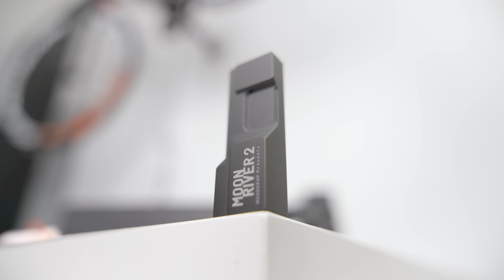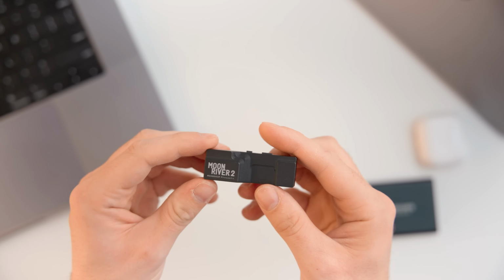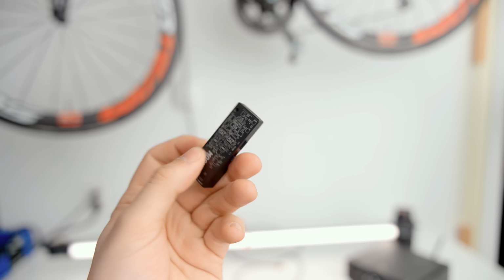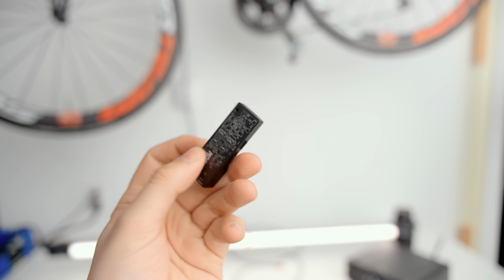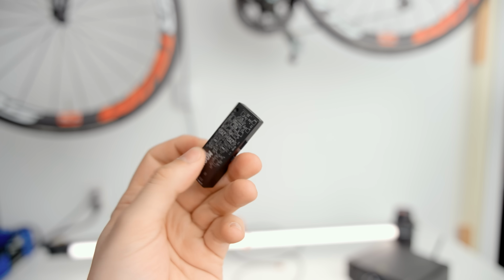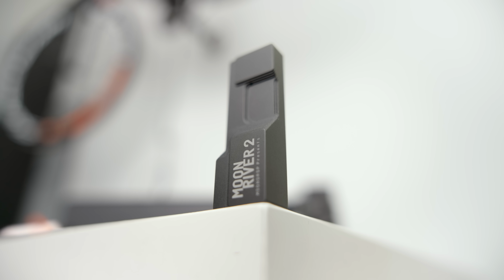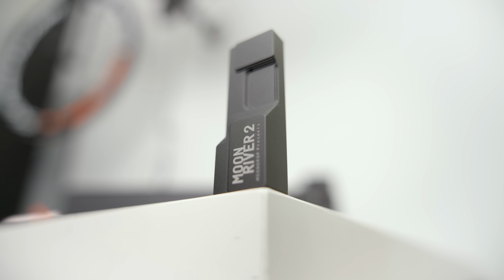Is The FUTURE of HIFI.... nano?! - MoonDrop MoonRiver 2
Also Mentioned
Apple Dongle

TOP 3 FAVORITE BUDGET HEADPHONES
🥈 SHP 9600

TOP 3 FAVORITE CLOSED BACK HEADPHONES
🥇 Sony Z1R
🥈 Sony Z7

🥈 THX 789 / 887
🥉 DX3 Pro

IEMS
🥇 Sennheiser IE300
🥈 Moondrop Aria
🥉(budget Option) - Tin T2

SPEAKERS
🥇 SVS ULTRA Towers
🥈 Vanatoo T1E
🥉 Micca RB42

ACCESSORIES
iFix It
Soundrise Pro Stands
IEM TIP Storage
Headphone Case

Camera - A7S-3
Sigma 24-70mm
Sony 90mm
​​Sachtler Flowtech 75
Ronin RS2
GVM Slider

I use this money back towards the quality of video of this channel. To see how, watch this video